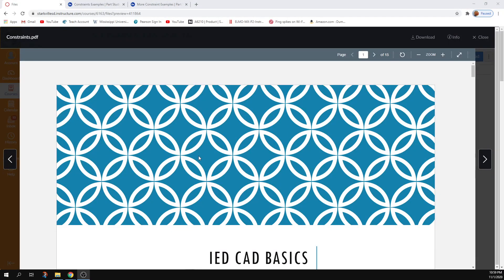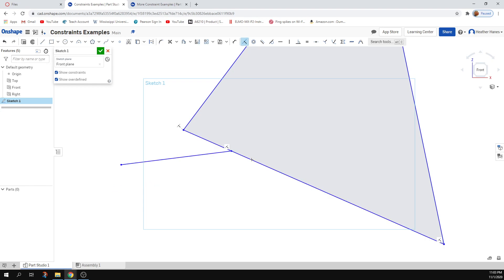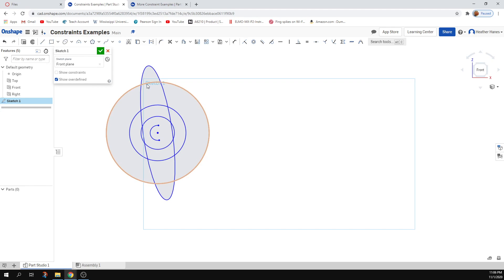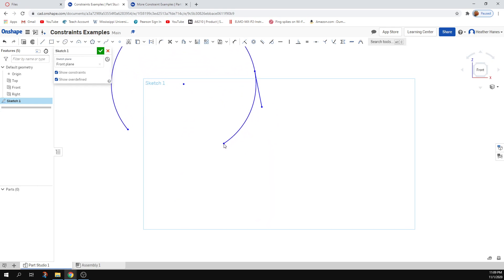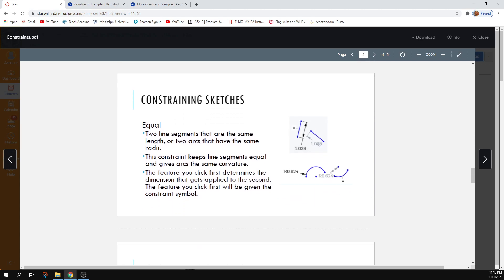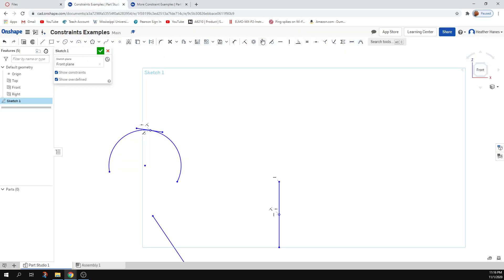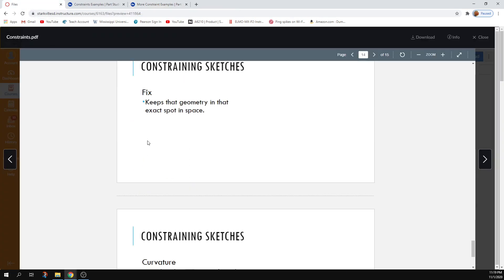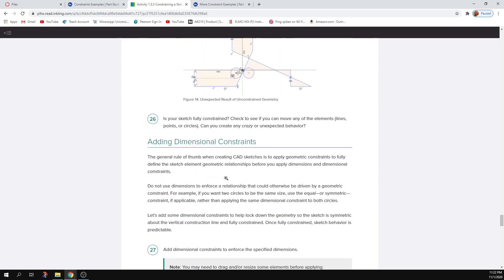constraints shortest lecture